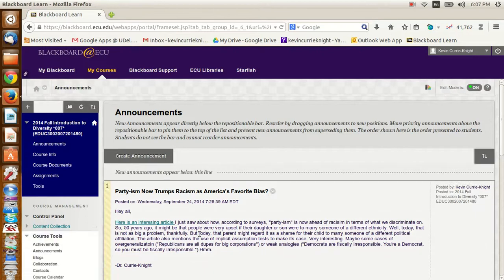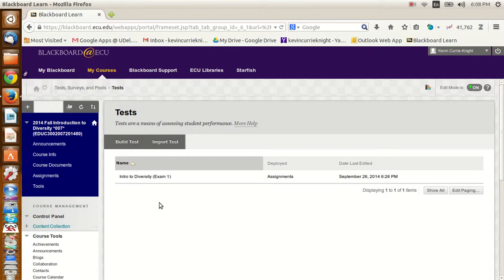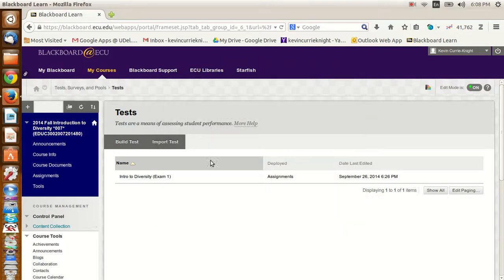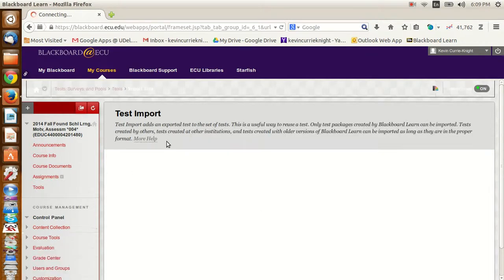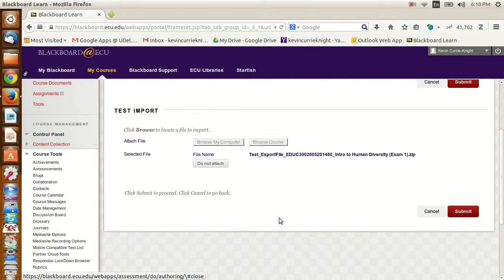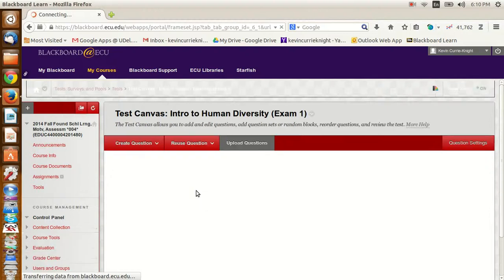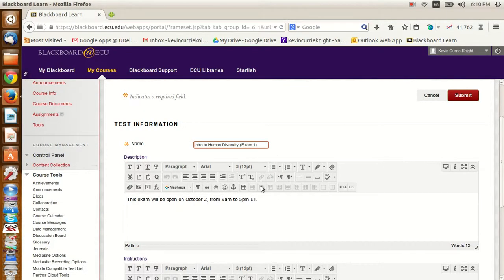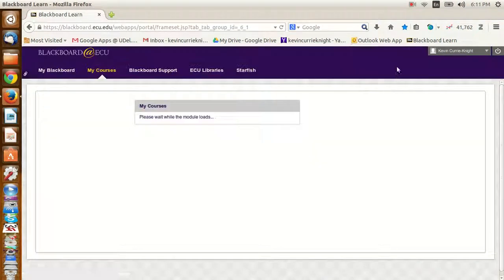Pasting Tests From One Class to Another in Blackboard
This is a video tutorial for professors and teachers on how to copy and paste tests, surveys, and question pools from one class/section to another in Blackboard. it is not as straightforward as it may seem, but is easy enough to do once you figure it out.